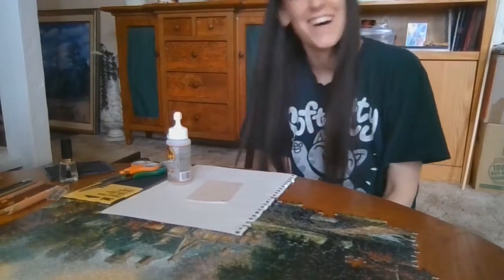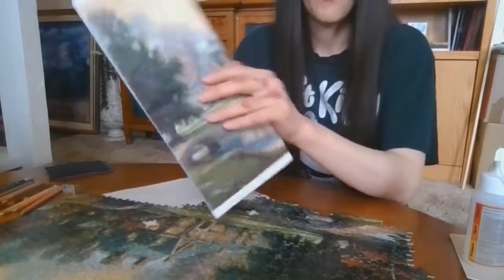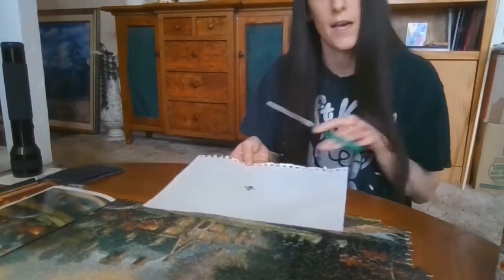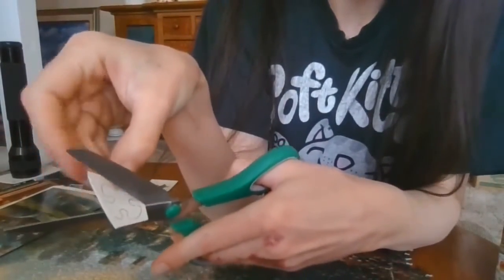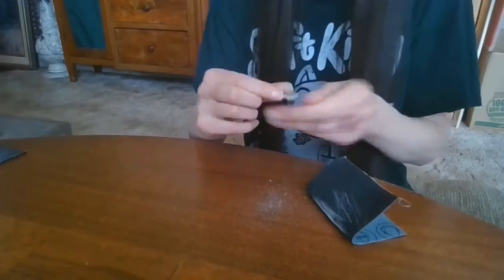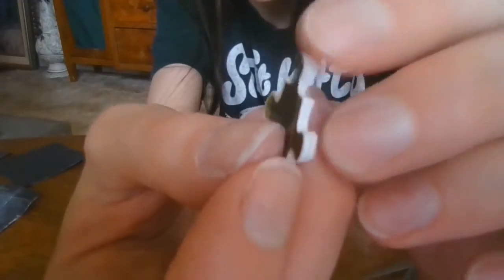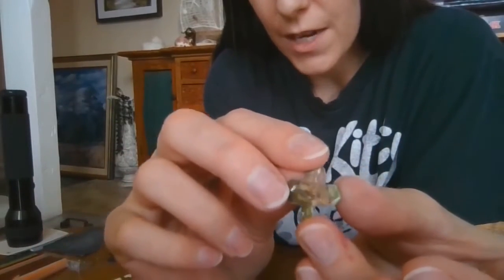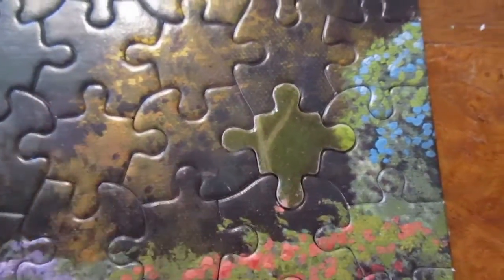How To Replace Missing (or broken) Puzzle Pieces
If you've ever felt the frustration of completing a puzzle just to find one piece has gone missing, I have the solution!
Try your hand at creating your own tiny work of art and restore your puzzle to it's former glory with a little elbow grease!
Enjoy my step by step tutorial & leave a comment or question for me if you have any~ ♥